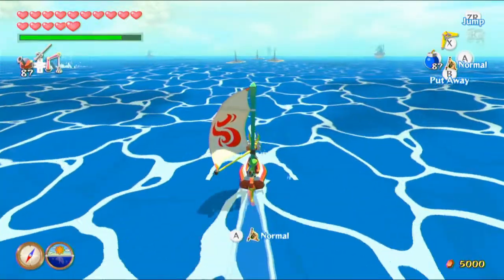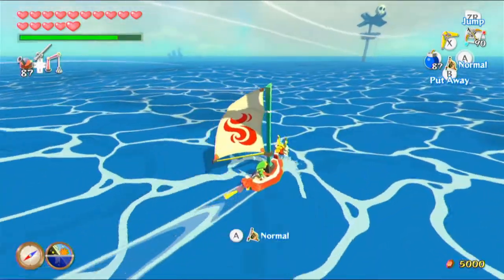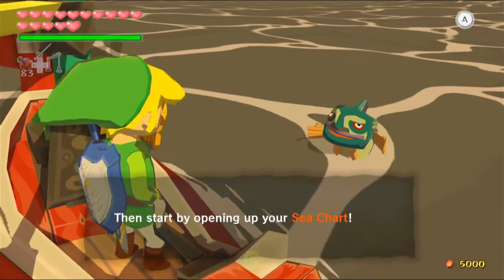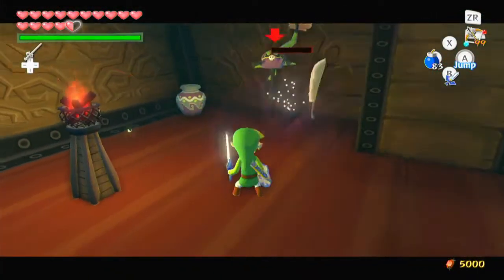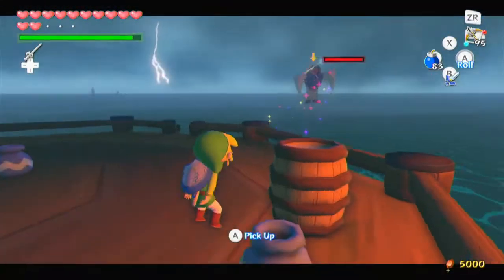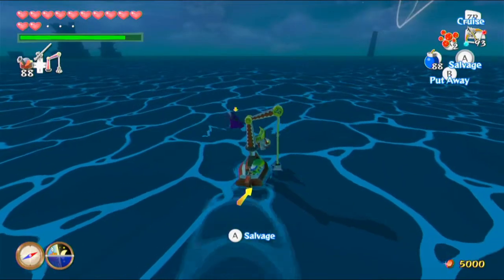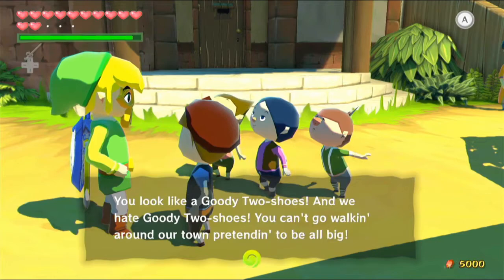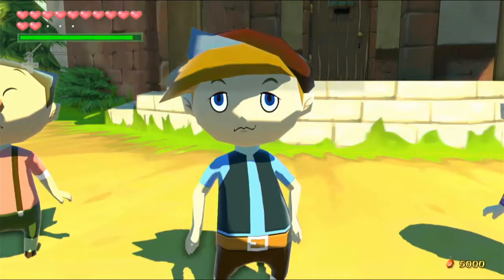The Legend Of Zelda The Wind Waker HD Episode 34 Oh Joy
Main/Side questing?
Hide and Seek is important.